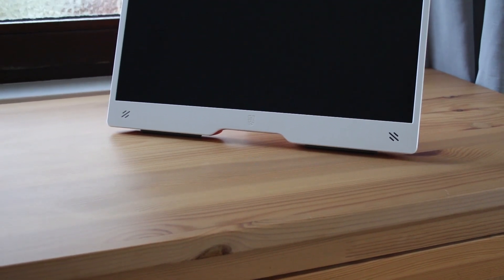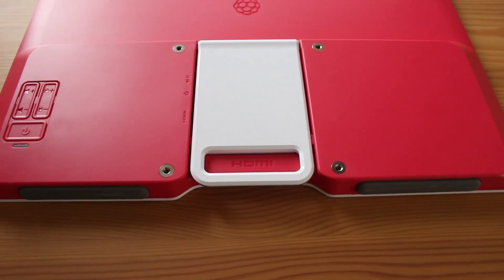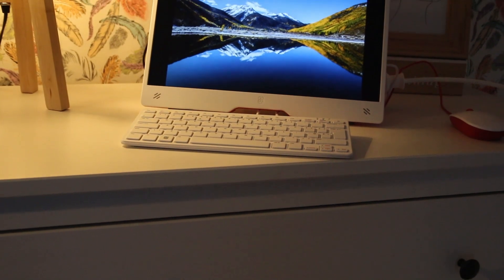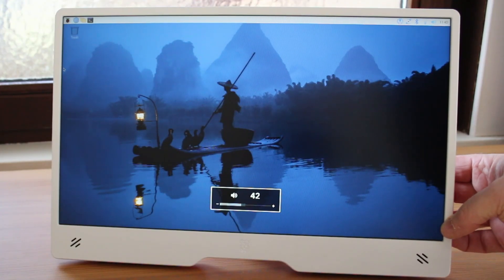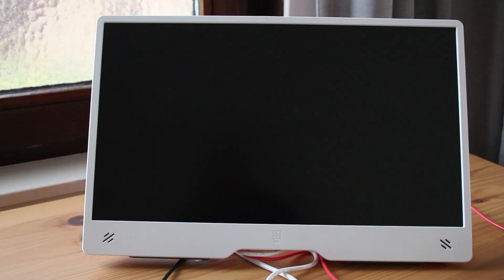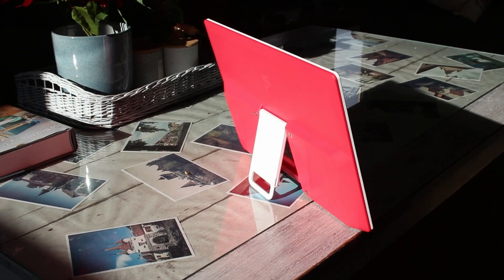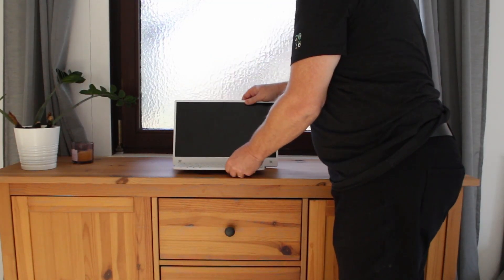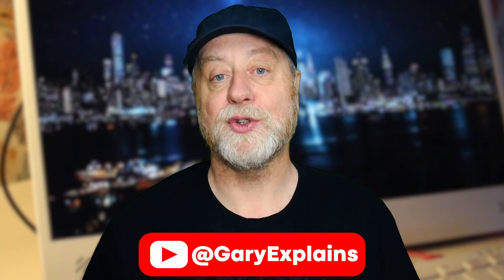Meet The Perfect Raspberry Pi Add-on: The Official 15.6" Full HD HDMI Monitor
Meet the official Raspberry Pi HDMI Monitor - your perfect add-on to your Raspberry Pi. This sleek 15.6" Full HD display (1920x1080) adds brilliant visuals to your setup, and best of all, it can be powered directly from your Pi’s USB port 👀